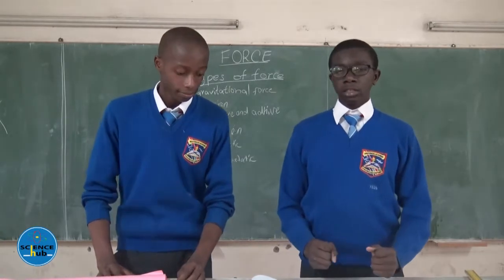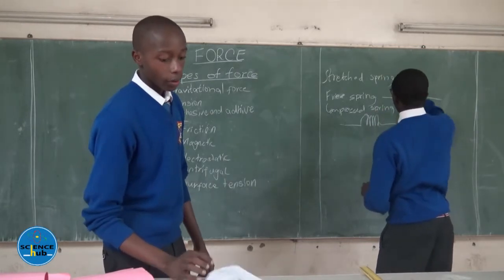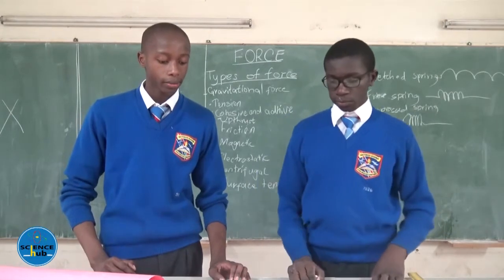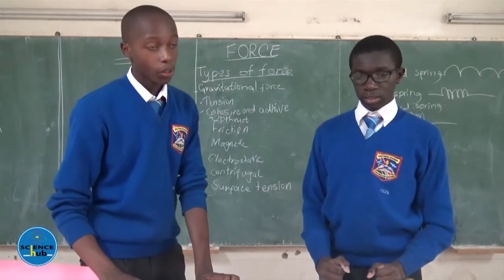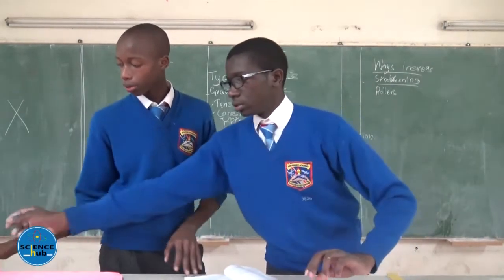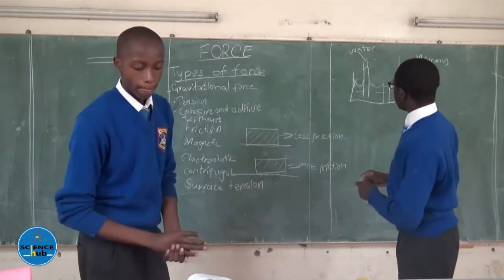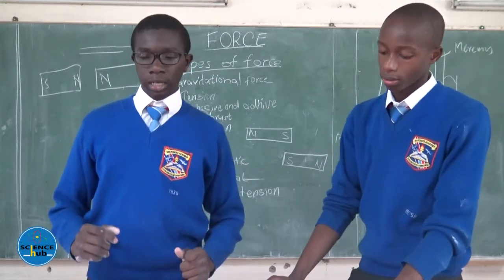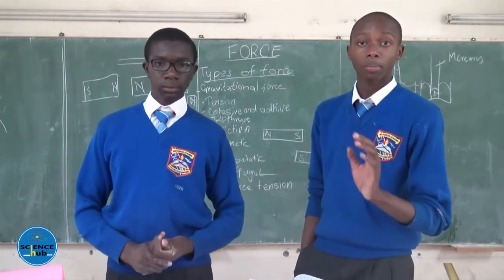SCIENCE HUB Moi Forces Academy Physics Form 1 lesson3 Forces KCSE Revision 2016